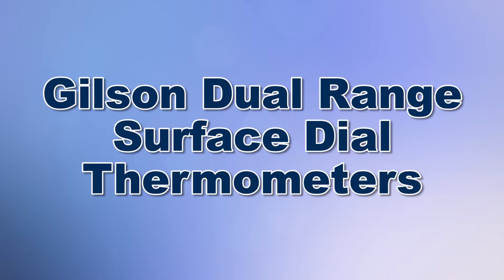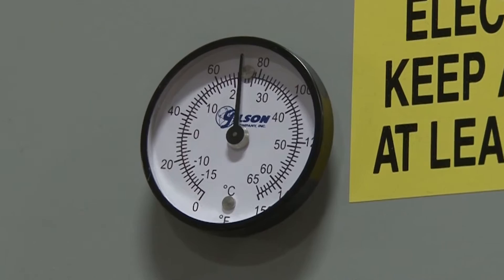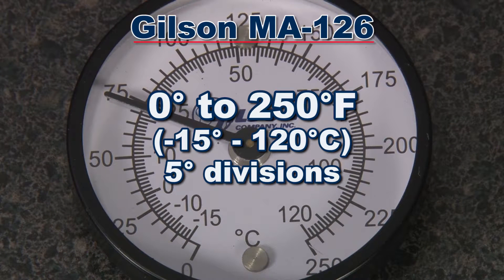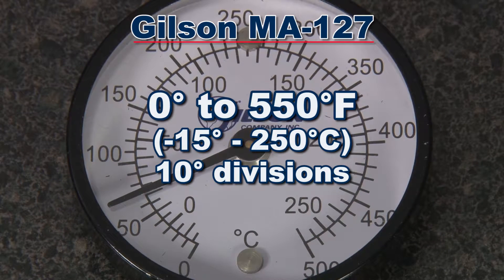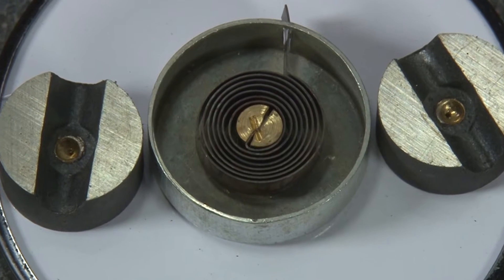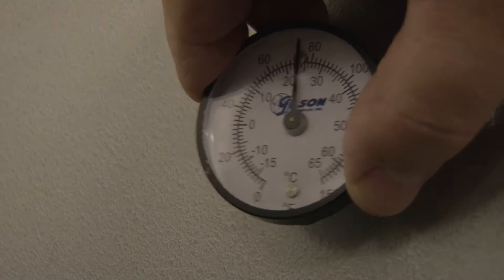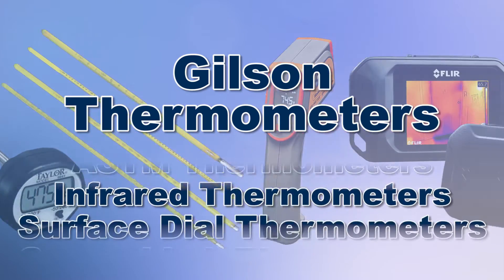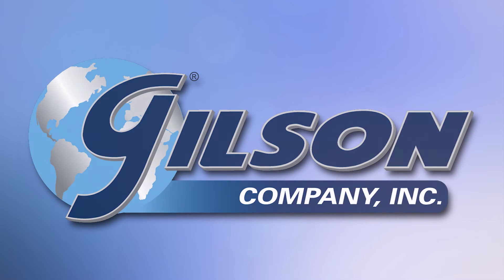Gilson Dual Range Surface Dial Thermometers (MA-125, 126, and 127)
The Gilson Dual Range Surface Dial Thermometers are optimal tools for measuring surface temperatures on contact with any material surface.

Gilson offer three models to choose from. The MA-125 has a temperature range of 0° to 150°F (-15° to 65°C) with 2° divisions, the MA-126 has a temperature range of 0° to 250°F (-15° to120°C) with 5° divisions, and the MA-127 has a temperature range of 0° to 500°F (-15° to 250°C) with 10° divisions.

This handy gauge is a useful tool in sensing the temperature of almost any surface. Place the gauge on the surface where you wish to determine the temperature, with the bimetal sensing element against the surface. The integral magnets allow placement on any flat ferrous surface (Readings on non-ferrous surfaces possible with horizontal surfaces). Once the sensing element stabilizes the temperature reading is ready.

Dials are 2in (50.8mm) diameter with a 2% (±2%) accuracy, to make the Gilson Dual Range Surface Dial Thermometers the right choice for your material testing lab.